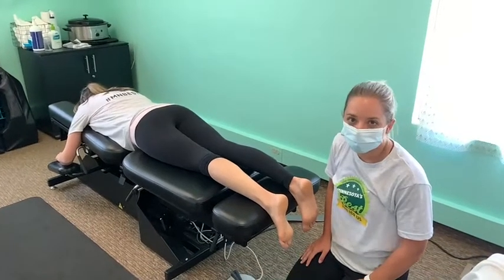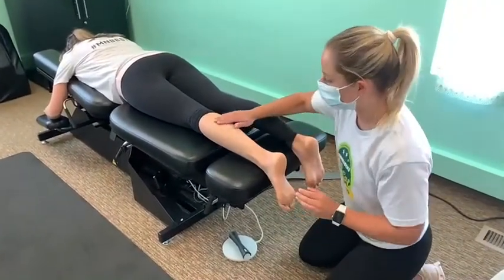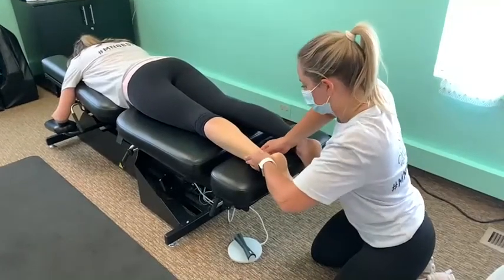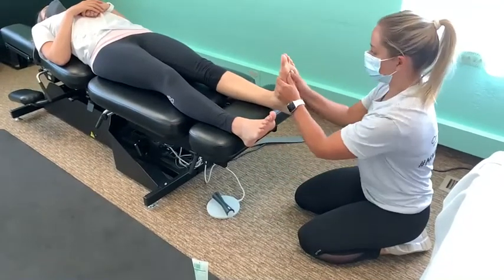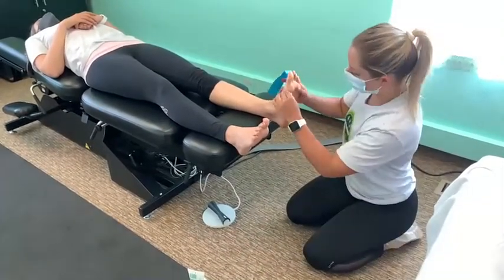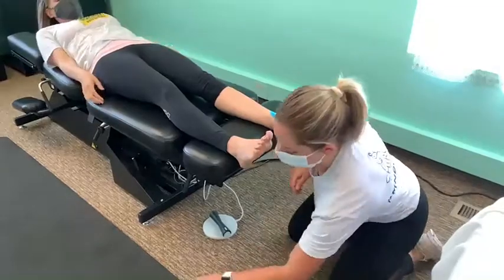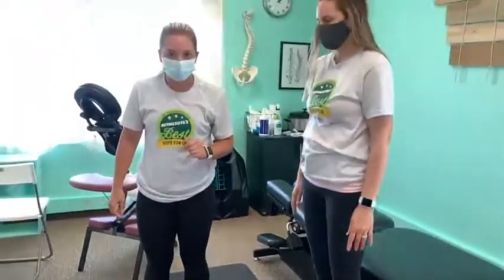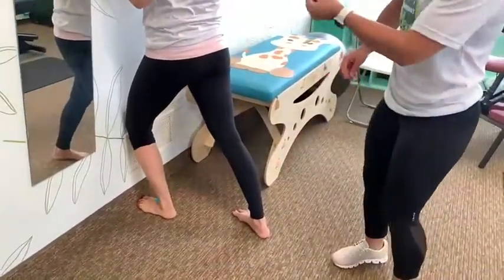Plantar Fasciitis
Here is a video for how we treat plantar fasciitis in the office.